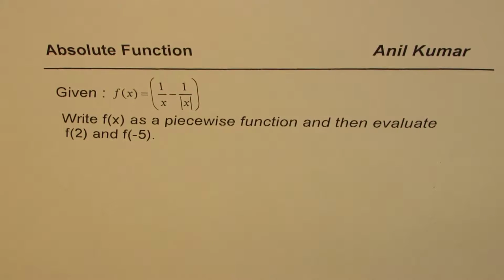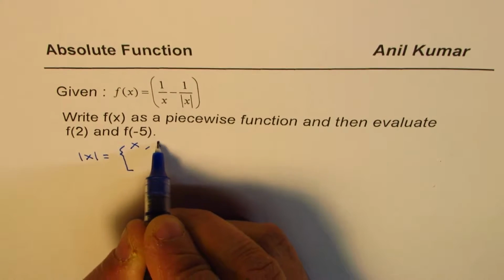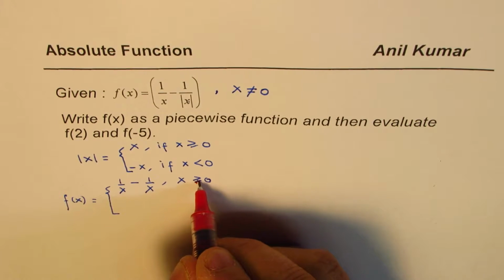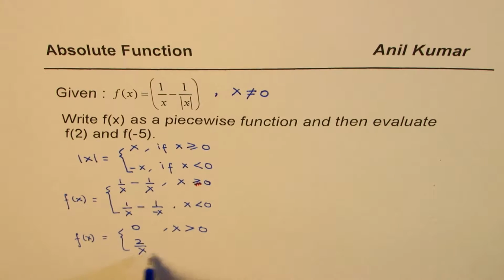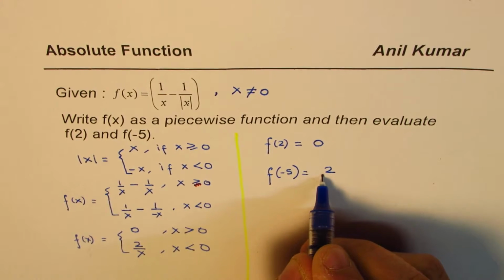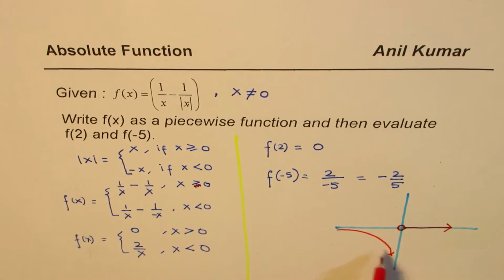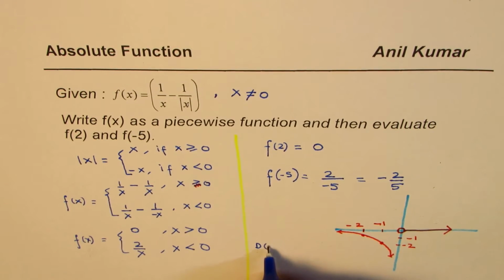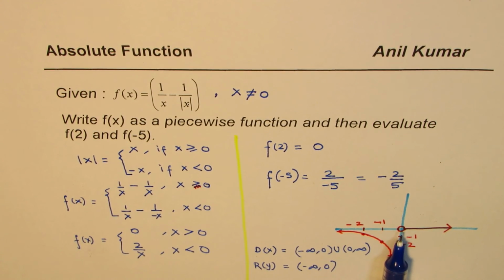Difference of Reciprocal and Reciprocal Absolute Functions Write the Piecewise Function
Graph Absolute Value function with three terms Absolute Value (Modulus) Function Complete Concept Check Part 2 for Absolute function Equations and Inequalities.